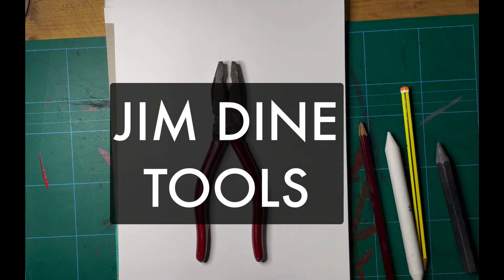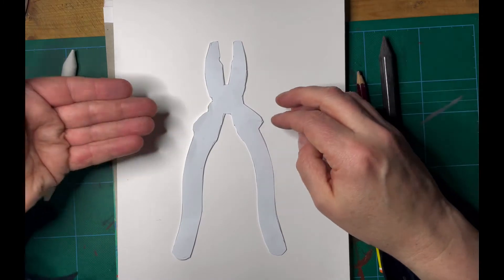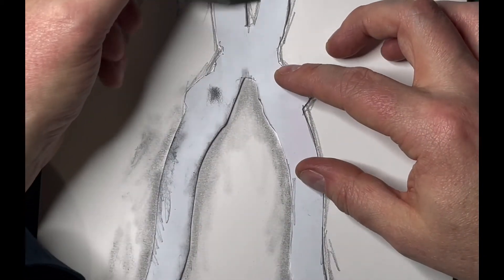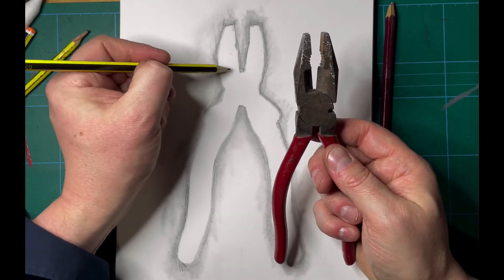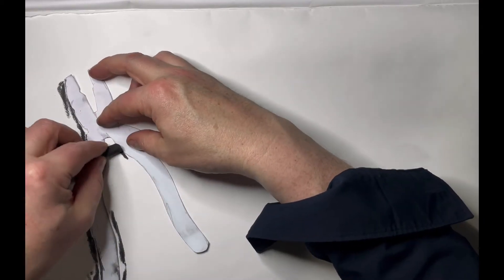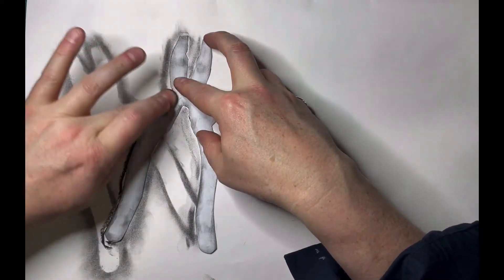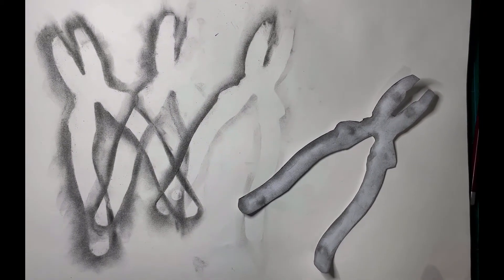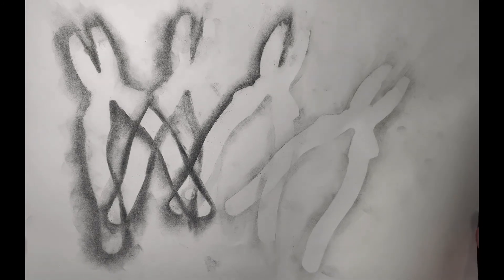Jim Dine Tools - 'How to'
How to produce simple Jim Dine tools results using stencils and pencil and charcoal.